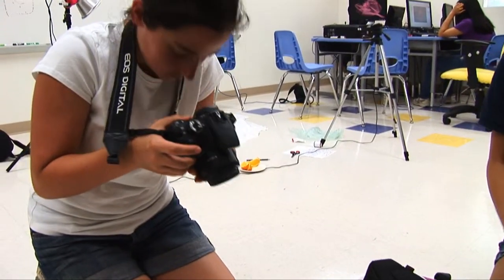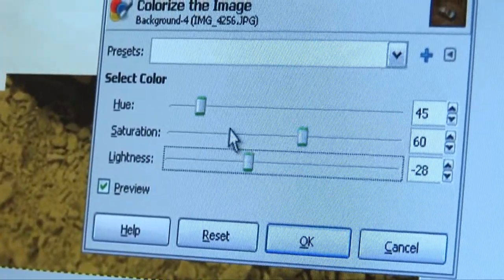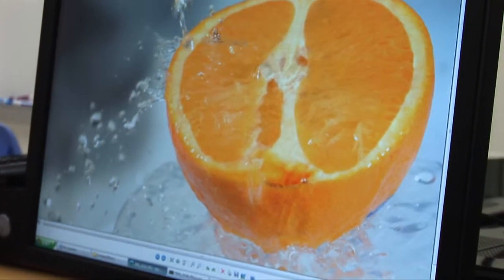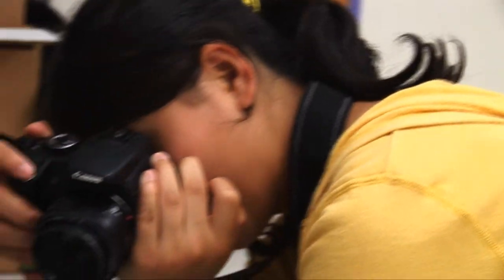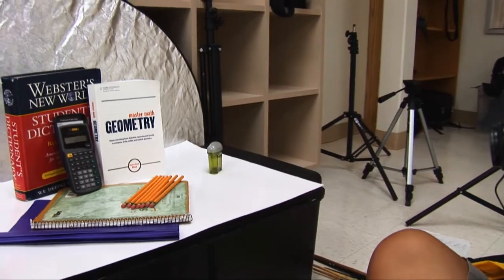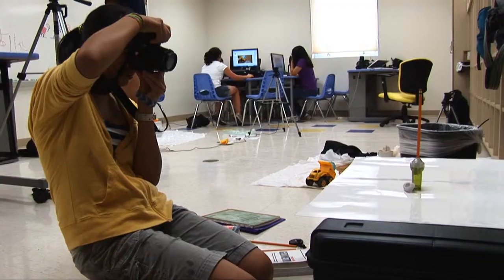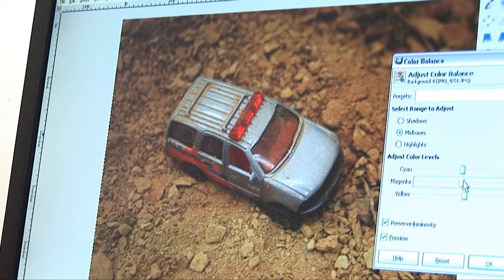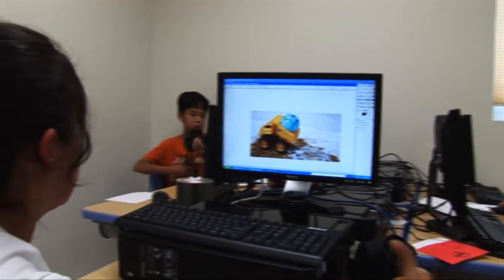Fairfax Collegiate: DSLR Photography course